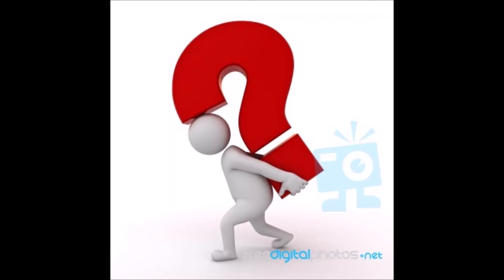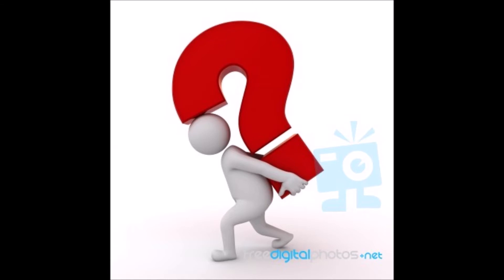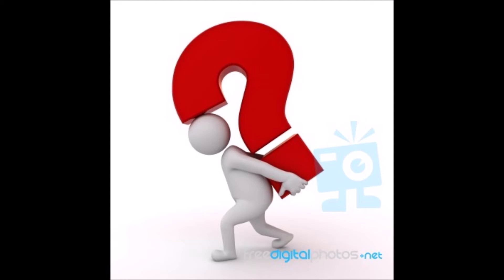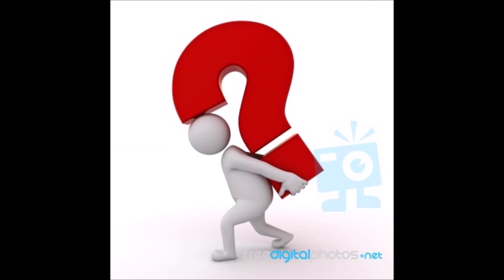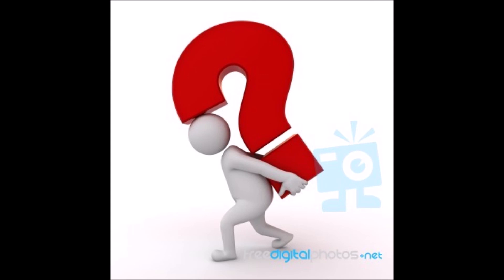Question 67 & 68 (Chicago acoustic cover)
One cover song every day until I go outside again.

Given the socially isolationist "stay indoors" nature of our unfortunate quarantined  situation I decided to keep busy by recording a cover version of a different song that I appreciate each day in order to keep me busy and to keep me going.
This channel is not monetized and exists purely to give me something to channel my efforts into.